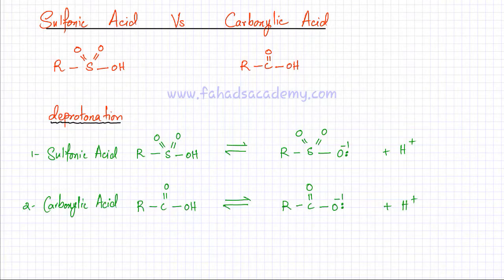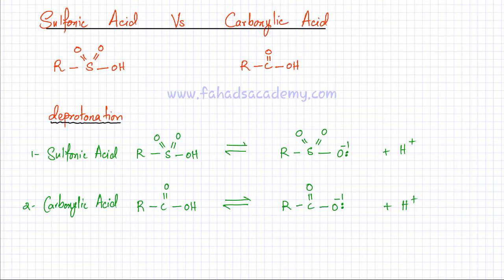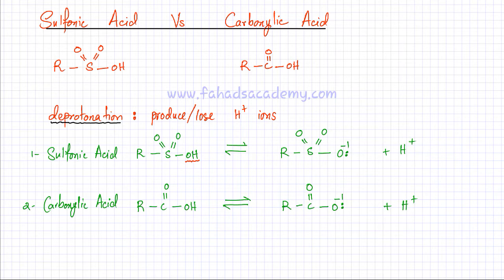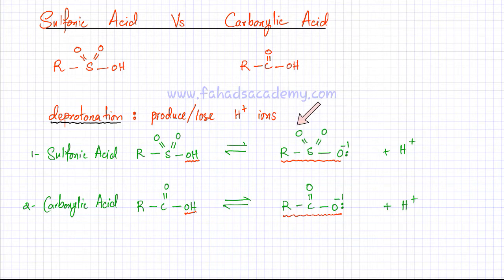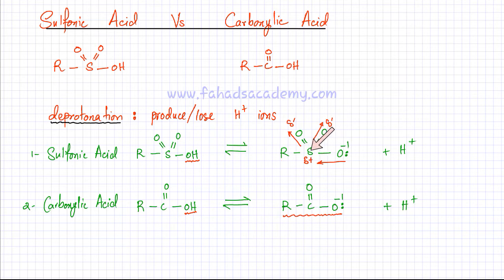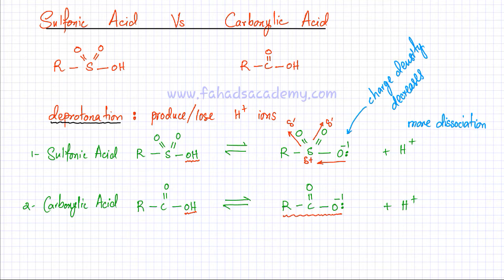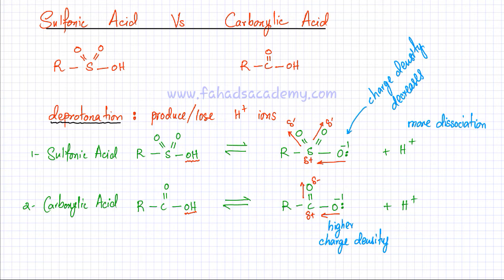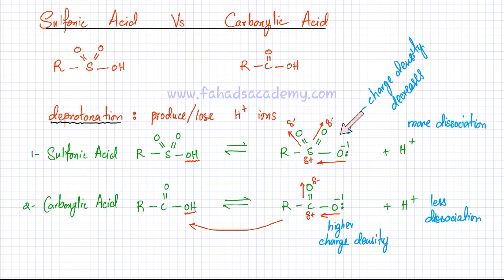Comparing Stregnth of Sulfonic Acid with Carboxylic Acid